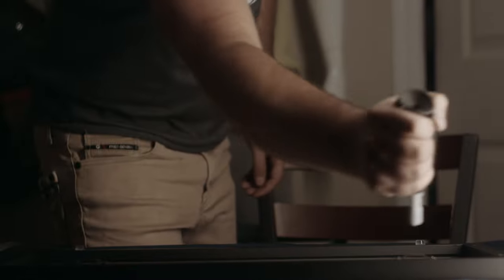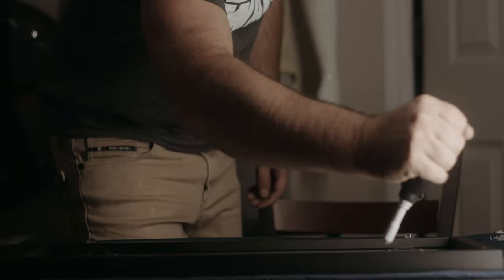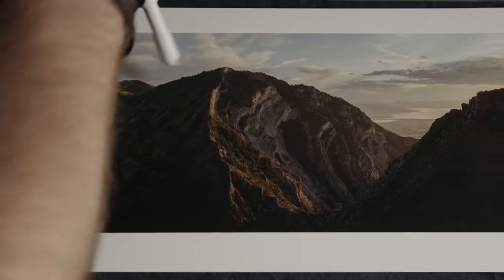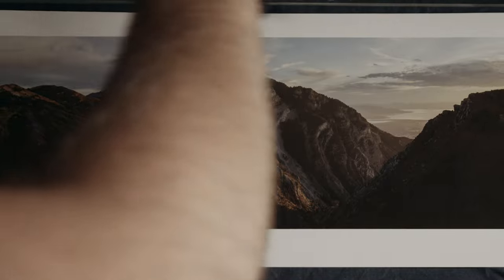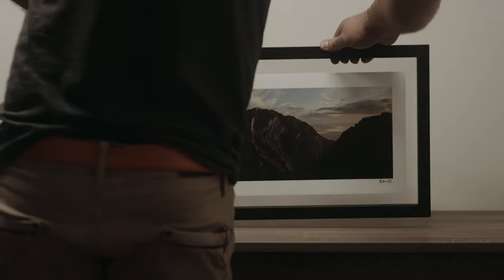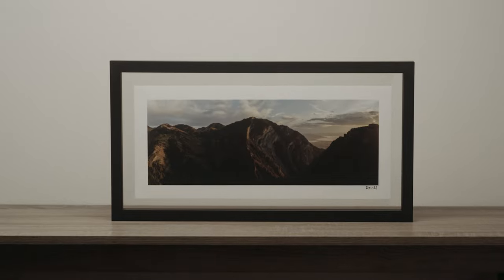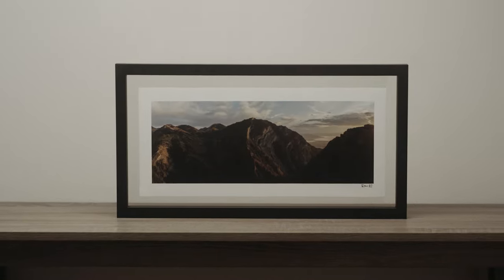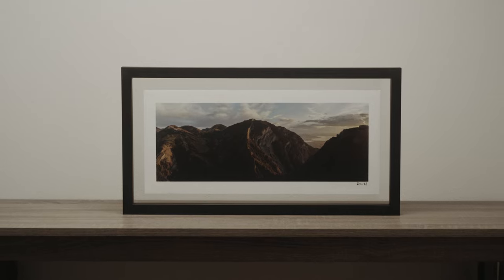PRINT YOUR ART!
Photo made in Provo, UT. Printed on Epson Enhanced Matte Photo Paper.

My GoTos (Amazon Links)

C-41 Chemicals
Developing Tank
Film Scanner
Darkroom Changing Bag
Main Camera
Stills Tripod
Camera Bag